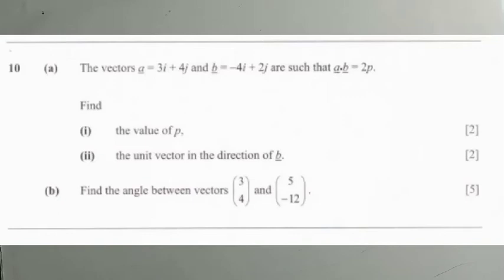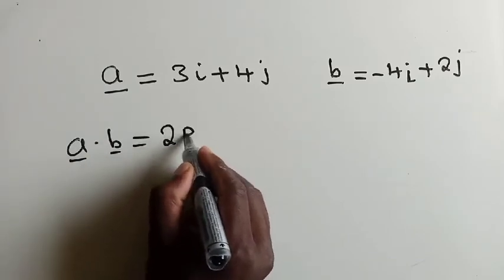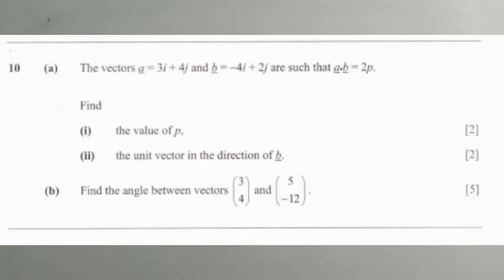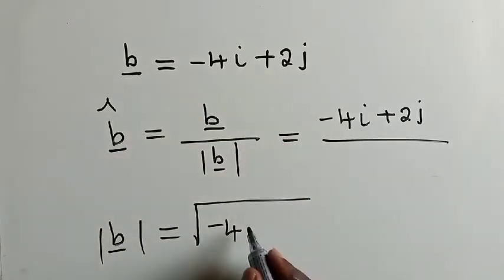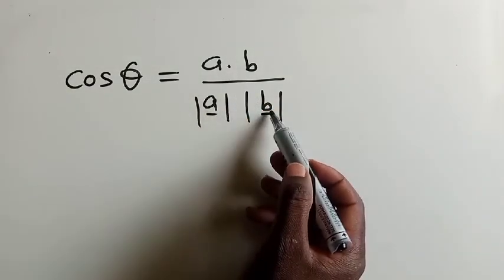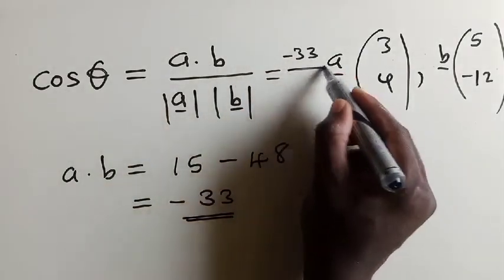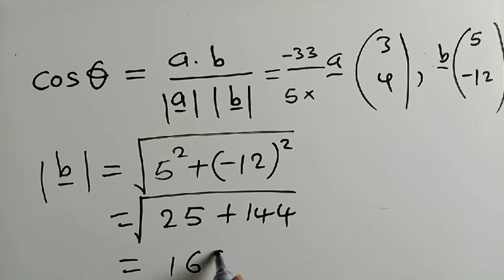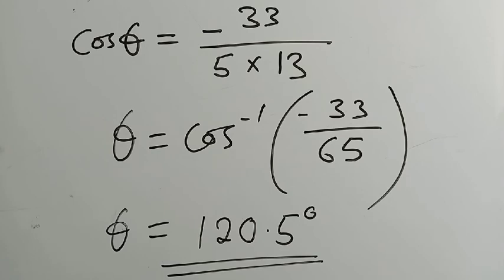Addma Paper 1 ECZ Vector exam question